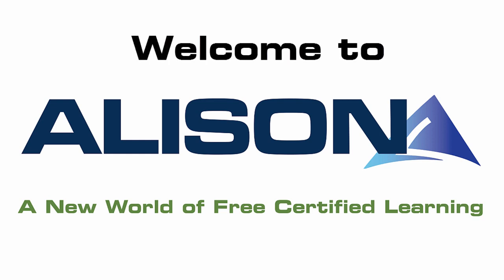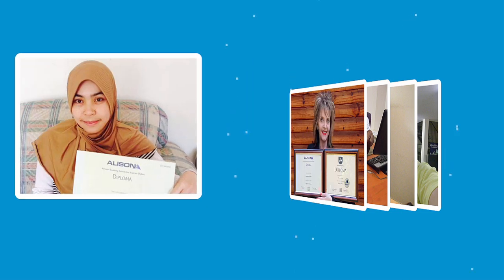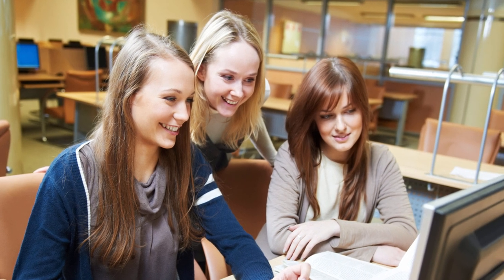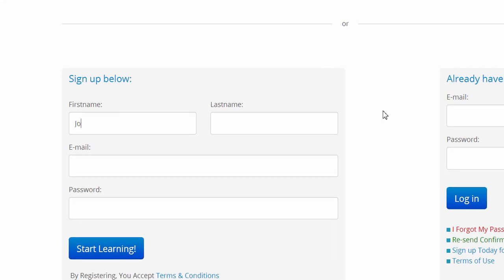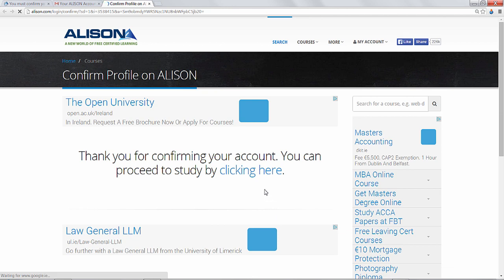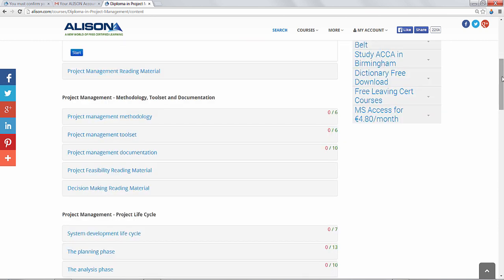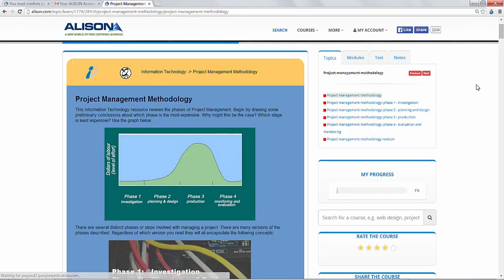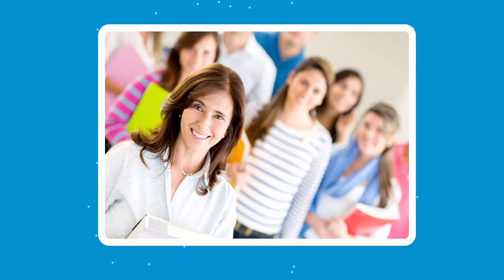Getting Started on Alison